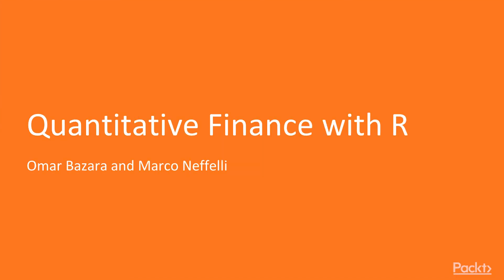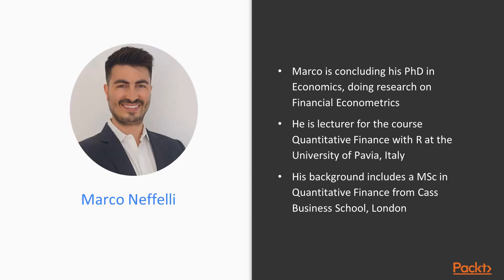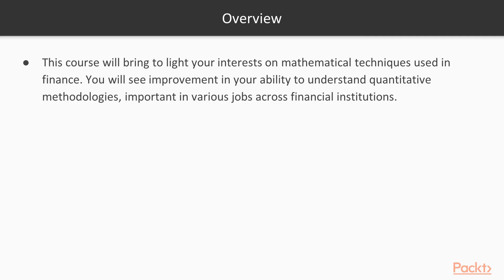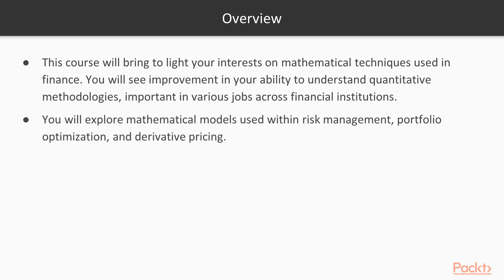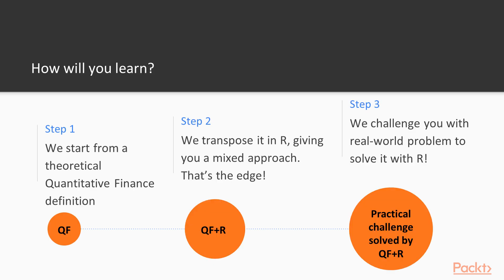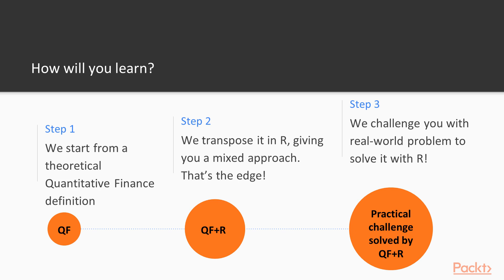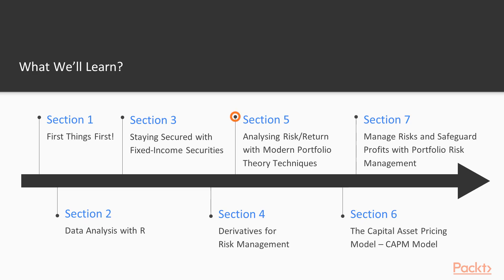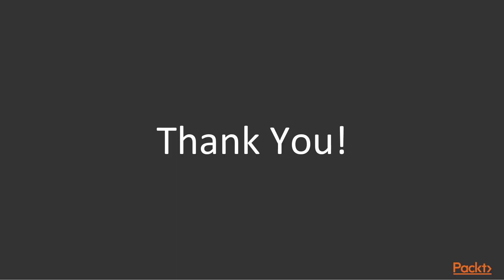Quantitative Finance with R: The Course Overview | packtpub.com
This video tutorial has been taken from Quantitative Finance with R. You can learn more and buy the full video course